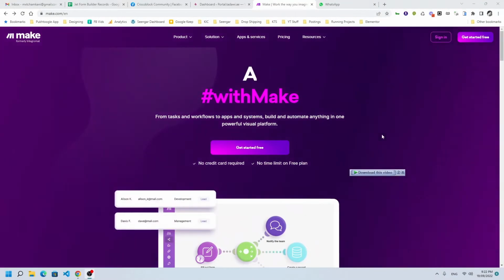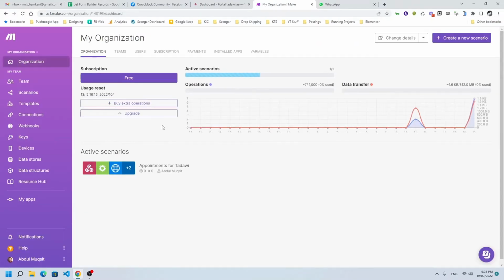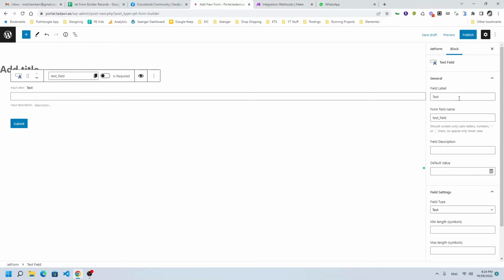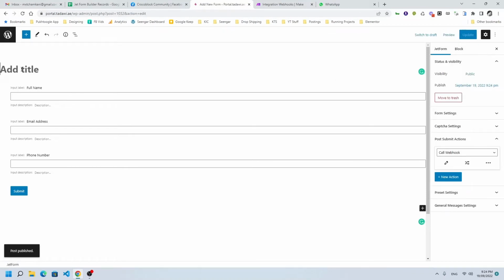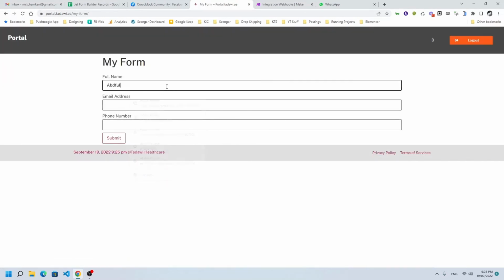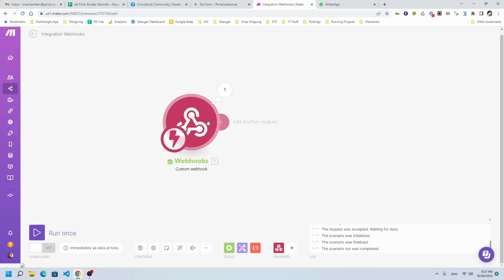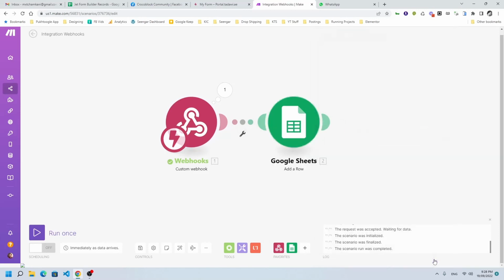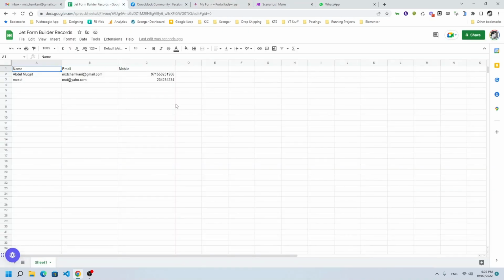Save Elementor Data from Wordpress to Google Sheet | Jet Form Builder | Crocoblock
There are chances that you or your company needs to save form records or leads from WordPress to Google Sheets or other third-party storage applications.

Webhook in Jet Form Builder, an Elementor based plugin by crocoblock, allows us to transfer data in real-time to Google Sheets.

Watch:  • Peruvian Woods — Dave Osorio | Free B...